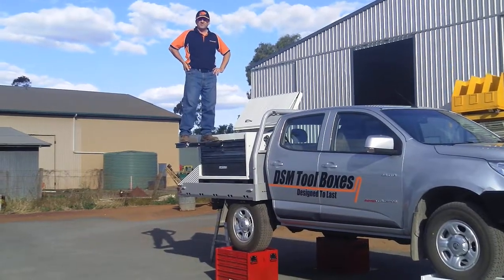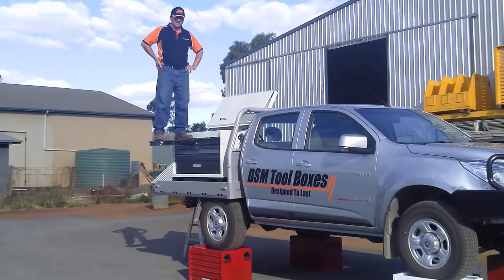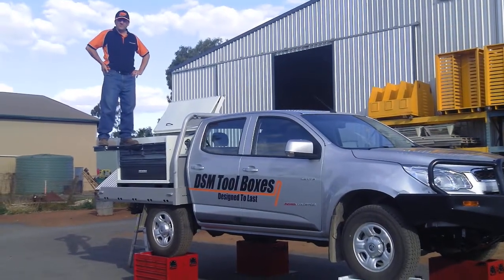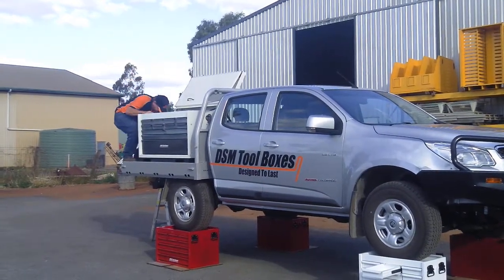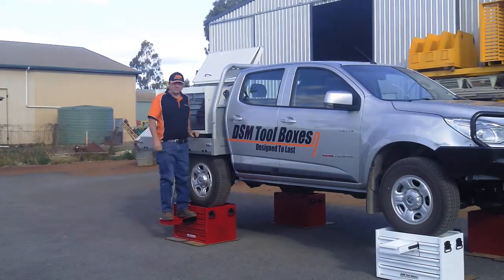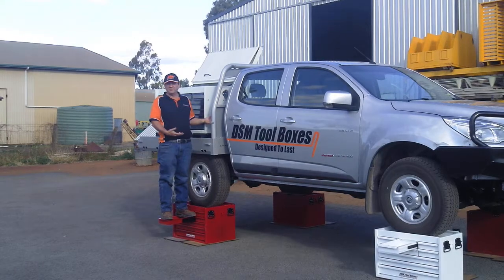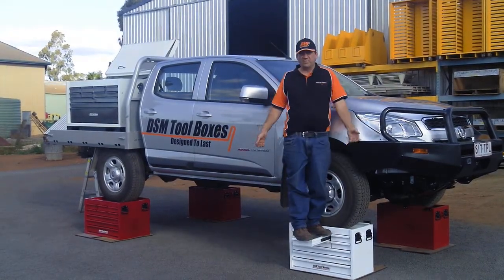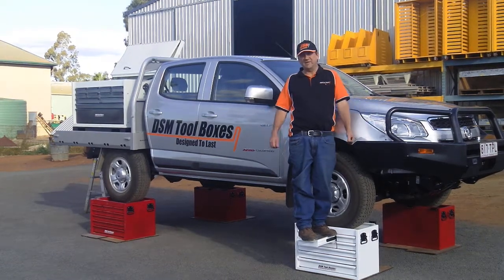DSM Toolboxes Strength Test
DSM Toolboxes Strength Test - This demo is to show you the strength of our DSM toolboxes.
The lids have been removed to show the the ability to support my weight and the weight of ute plus a toolbox weighing more than 350 kg.